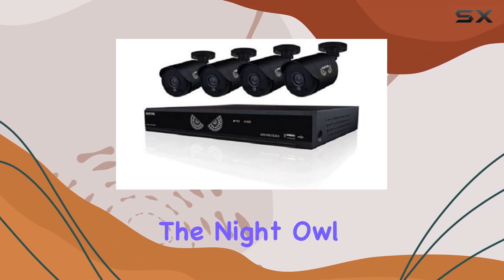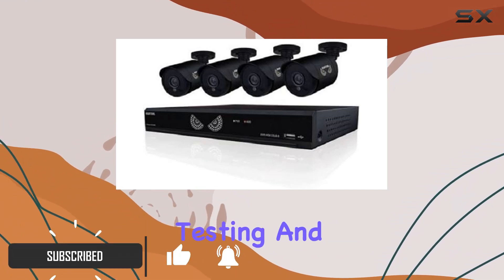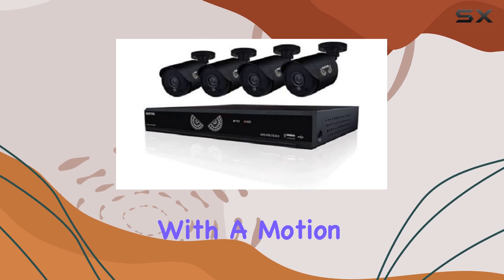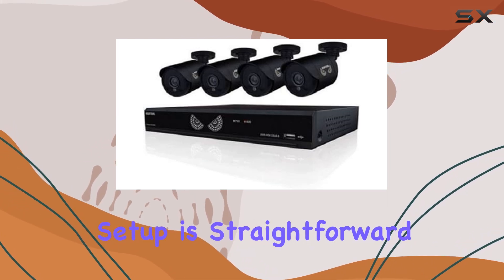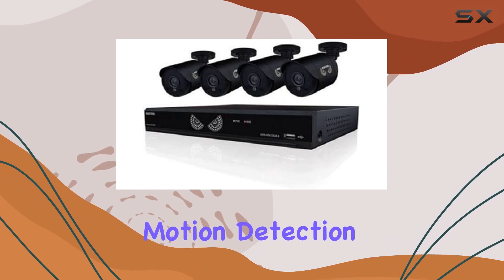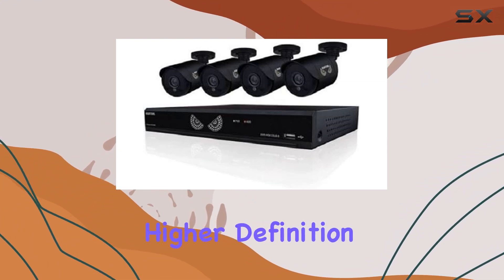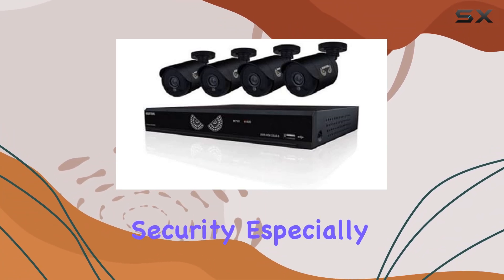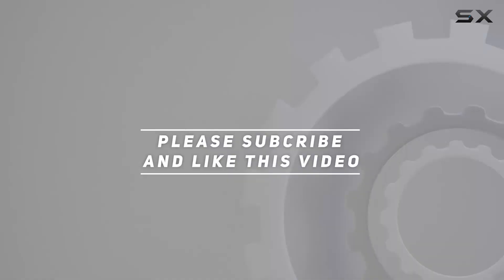Night Owl WM-8HD10L-4720 8CH W/4CAMERAS | Best HD Security System with Night Vision!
0:00 Intro
0:06 Review

Things that we mentioned in this video:
Night Owl WM-8HD10L-4720 8CH : B01KVR0524